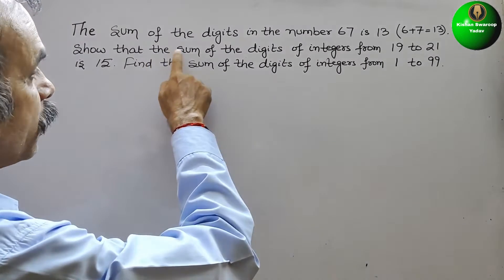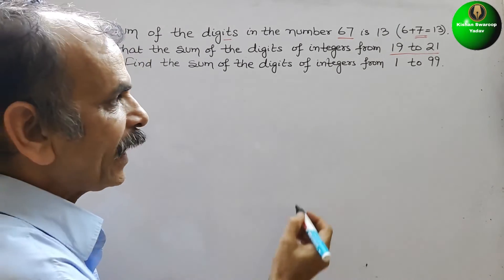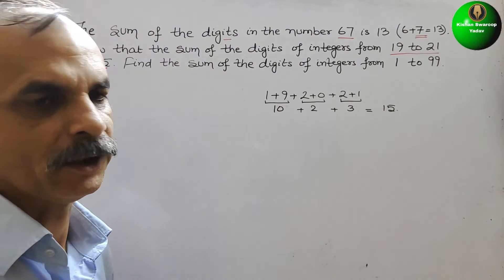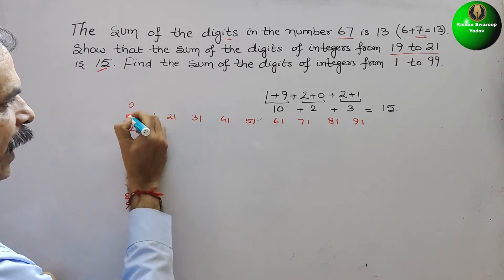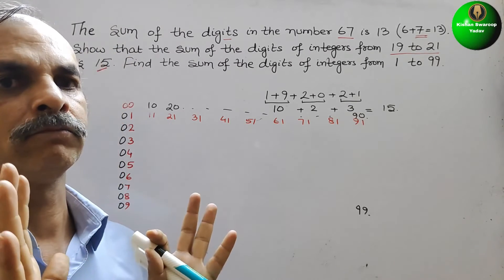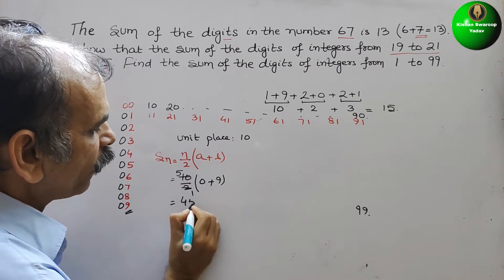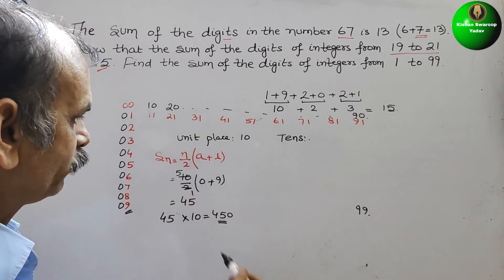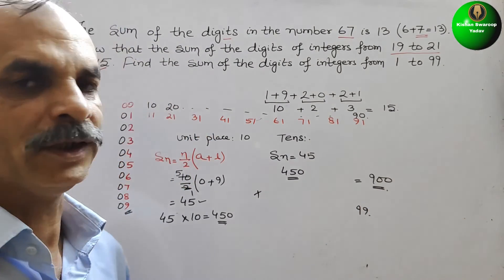The sum of the digits in the number 67 is 13 (as 6+7=13). Show that the sum of digits of integers be